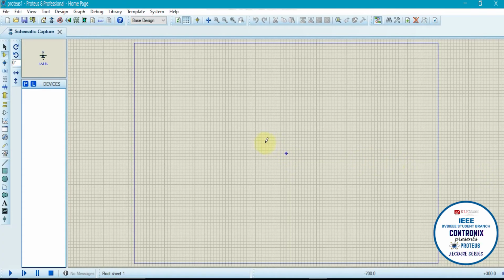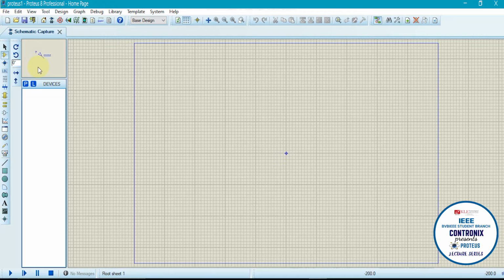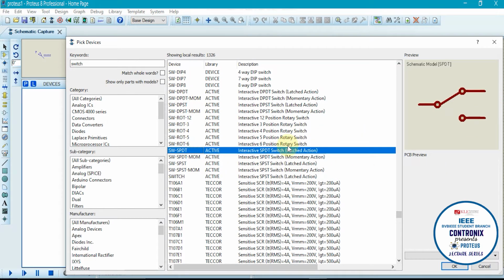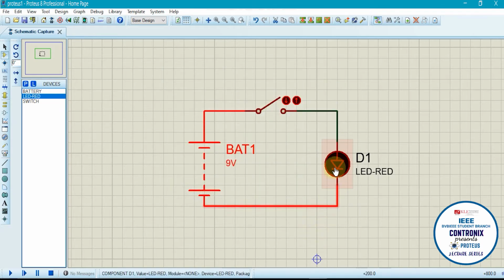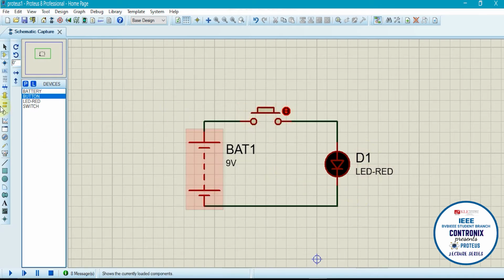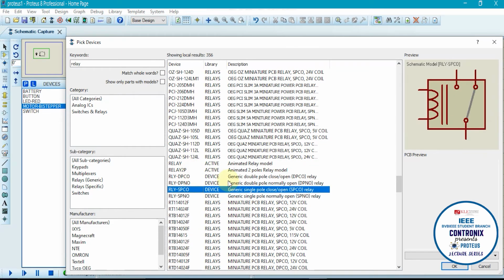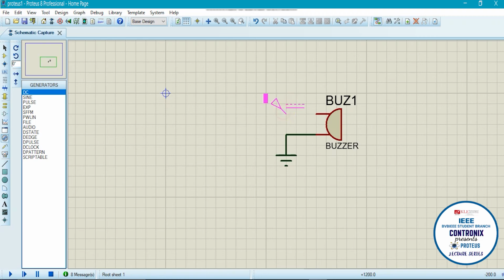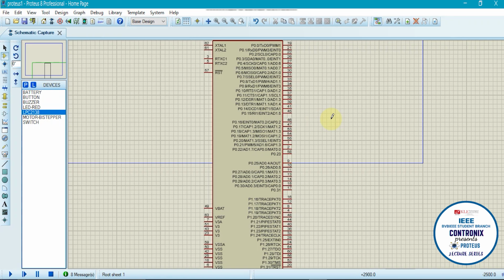PROTEUS LIBRARY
Welcome to the second video on Proteus design suite, In this video we will be looking at be looking at the Proteus library in detail, from different types of switches, motors to speakers, we have got you covered.

Instructor : Abhinav Kumar

Edited by : Ankith Srinivasan

Title video theme by : Ananya Choudhury